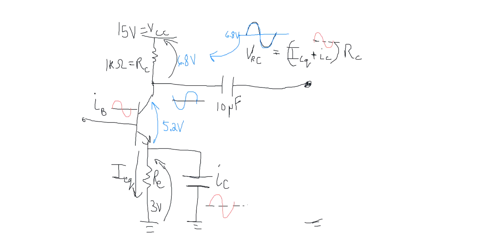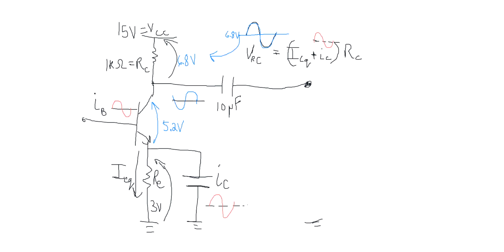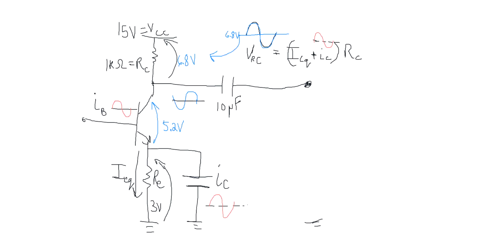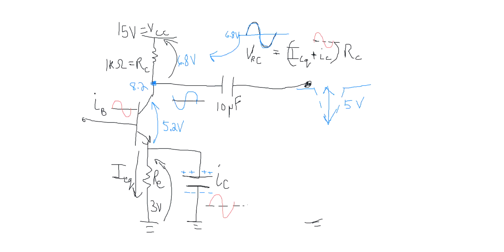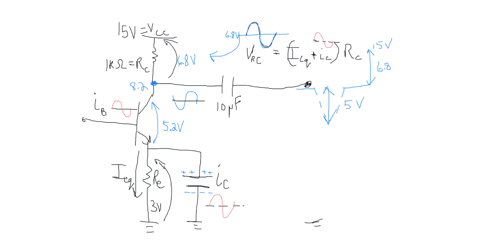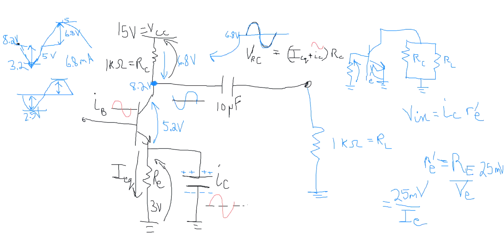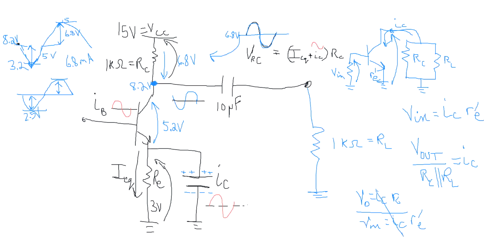Class A Amplifier (Common Emitter) Part 3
Loading effects are discussed in the common emitter amplifer.